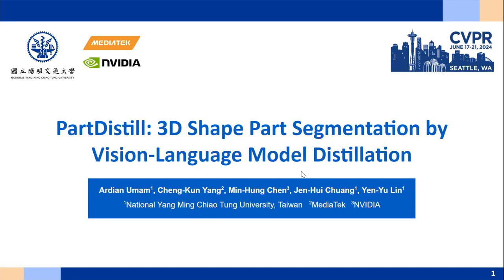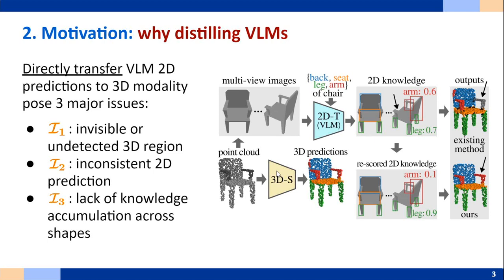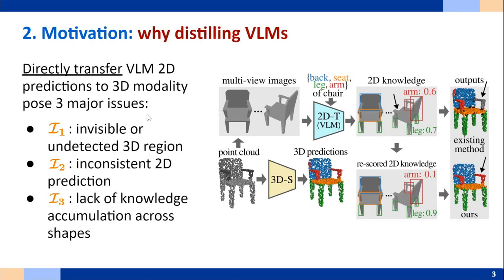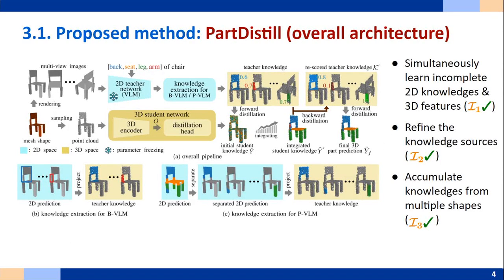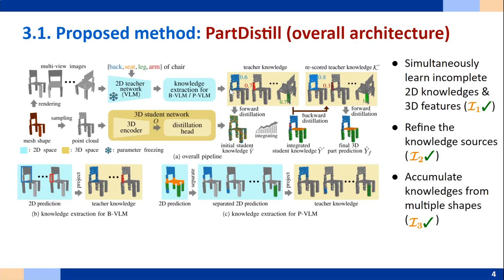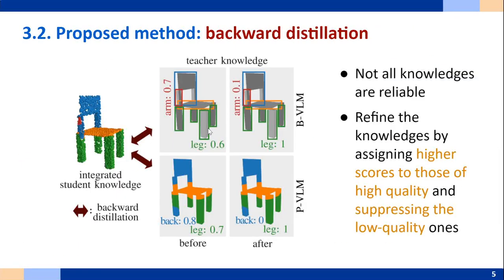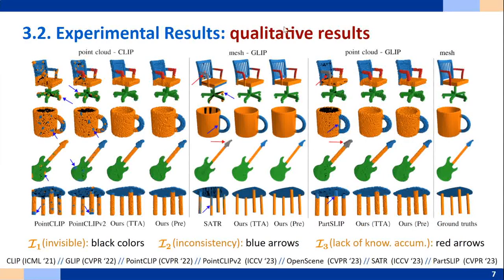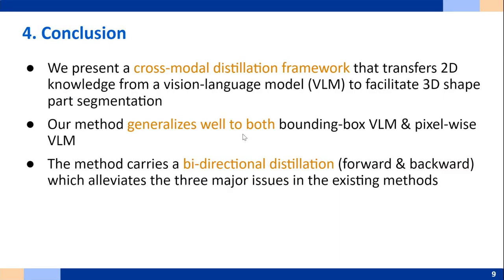[CVPR 2024] PartDistill: 3D Shape Part Segmentation by Vision-Language Model Distillation